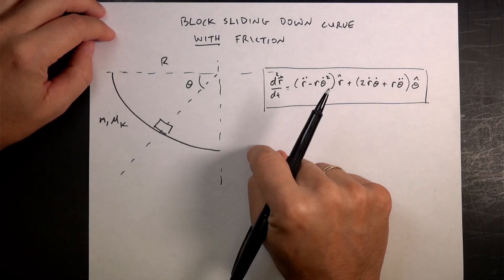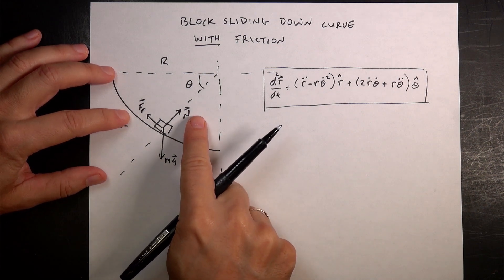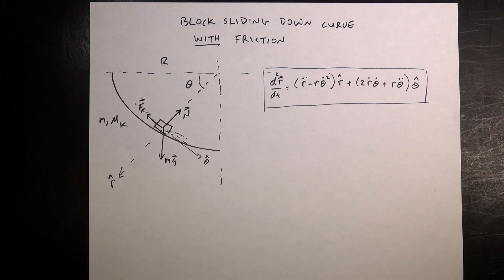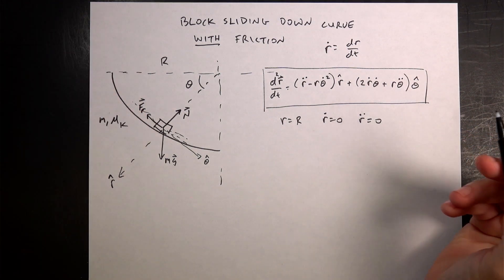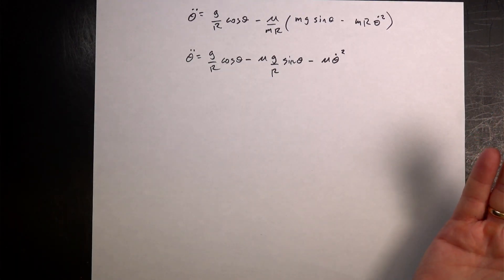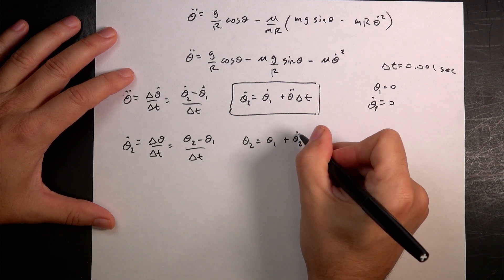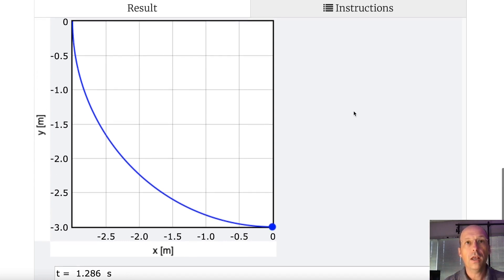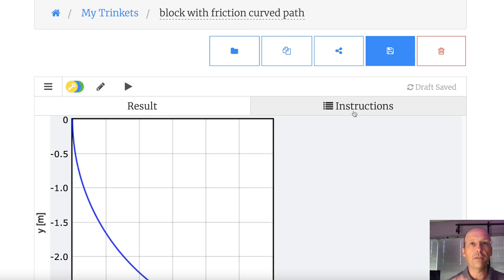Final Speed for a Block Sliding Down a Curve WITH Friction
A block starts at the top of a circular curve (curving upwards) and slides down with a frictional force.  What is the final speed at the bottom of the curve?

Here is my derivation of the acceleration in polar coordinates

00:00 - Intro
03:59 - Newton's second law in polar coordinates
08:33 - Numerical Calculation Euler Method